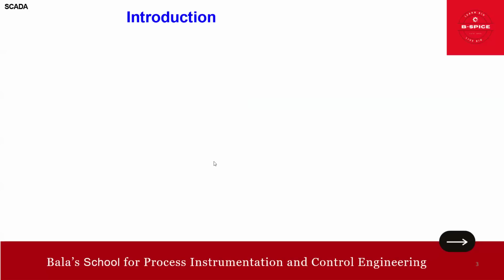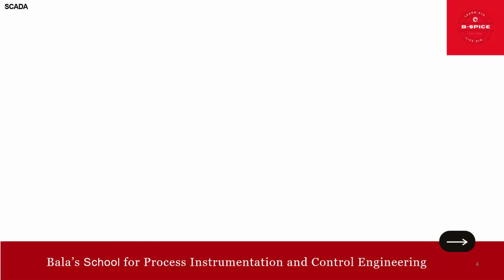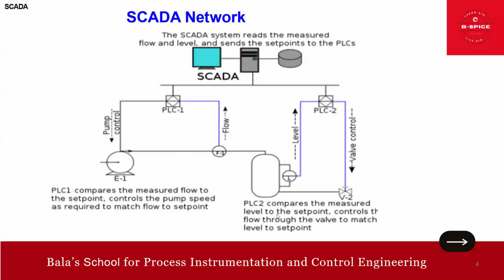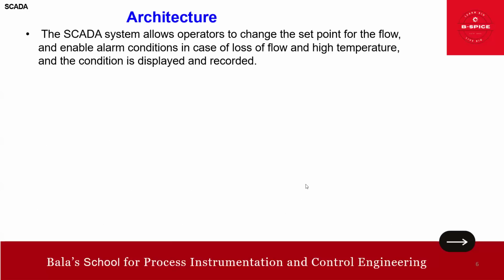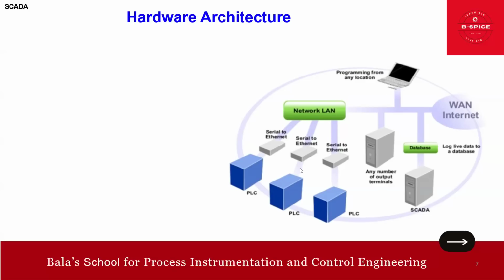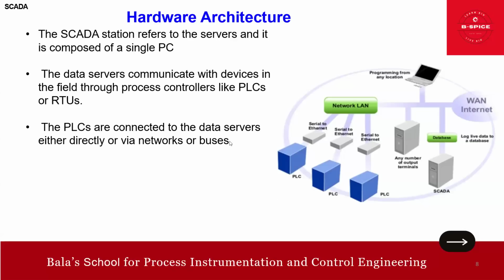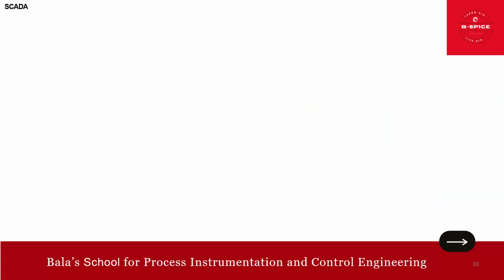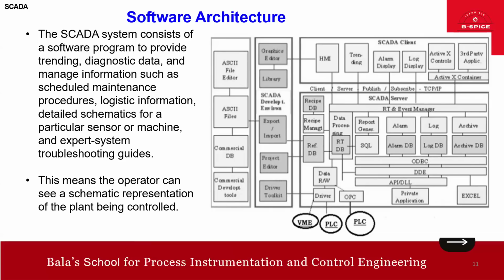SCADA PART 1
Dear Friends
This video features SCADA system with the focus on
1) Introduction
2) SCADA Network
3) Architecture
4) Hardware Architecture
5) Software Architecture
Thanks
Ram Bala